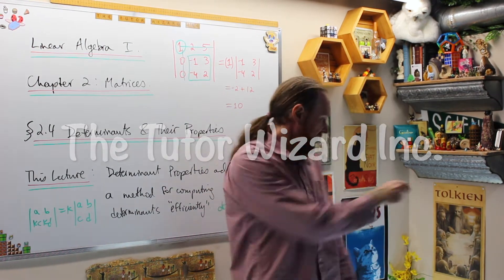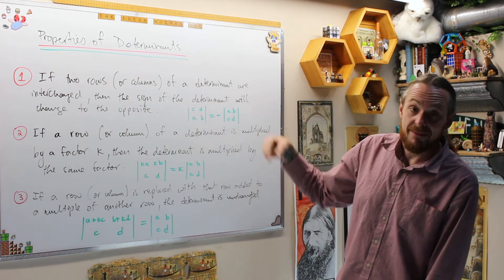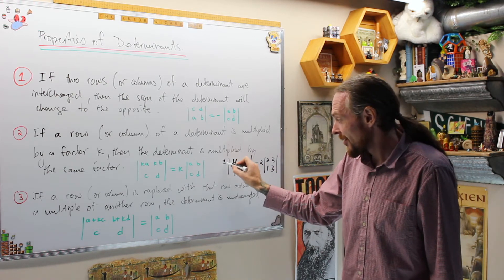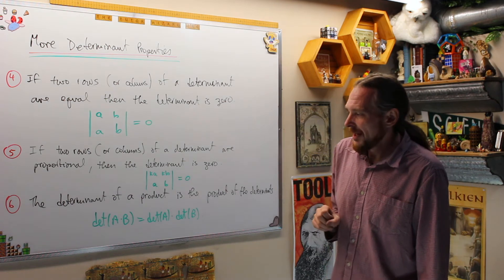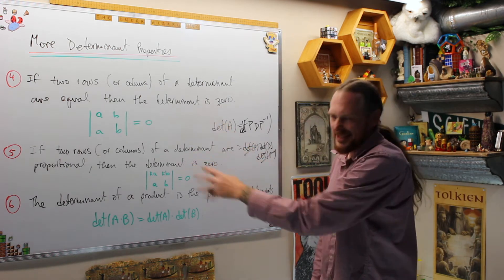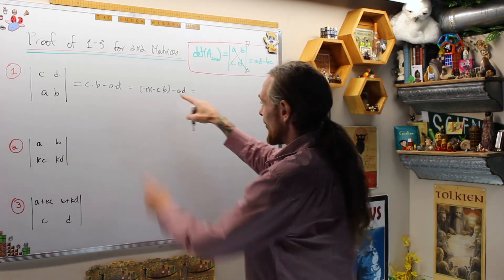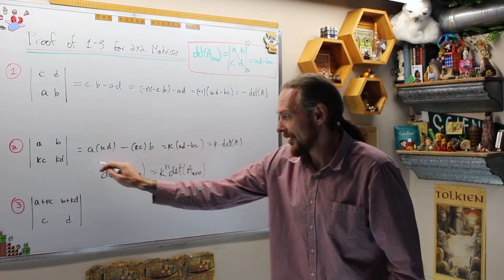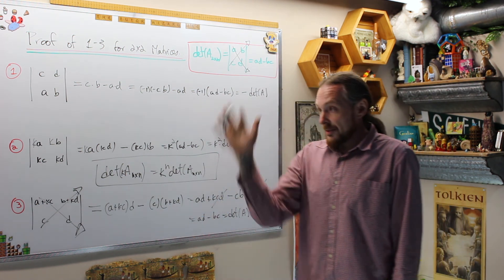Linear Algebra I - 2.4.3 - Determinant Properties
5:46 - proving the first three properties